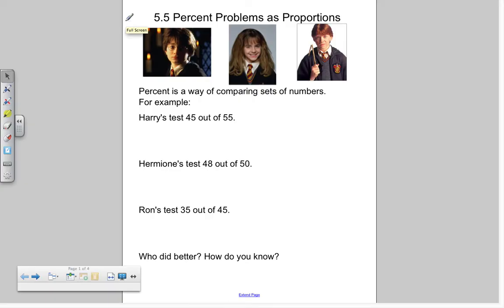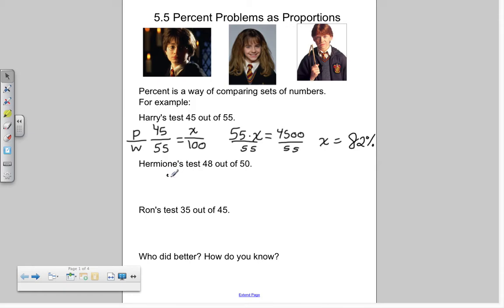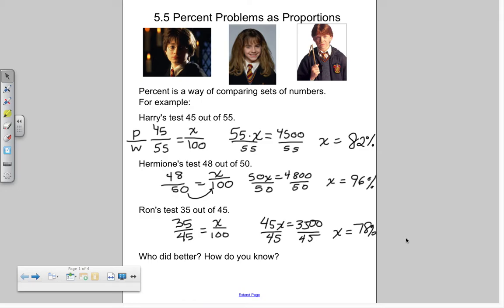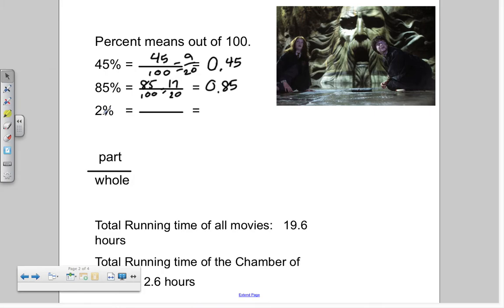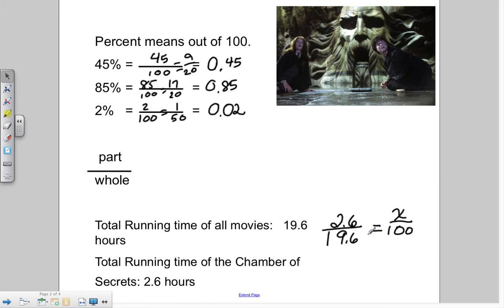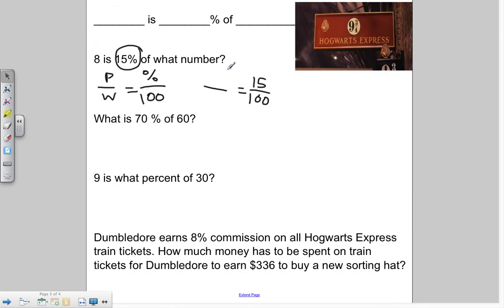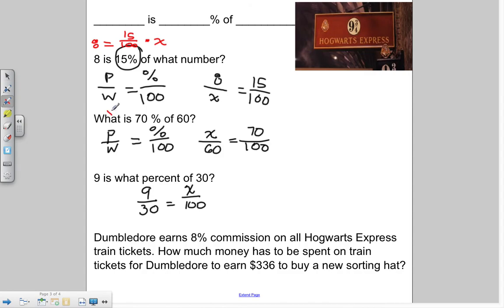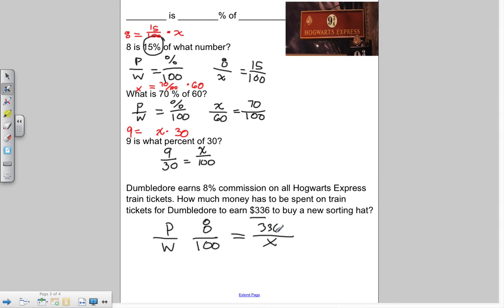JA 5 5 Percent Problems